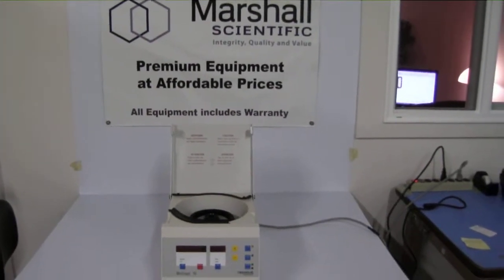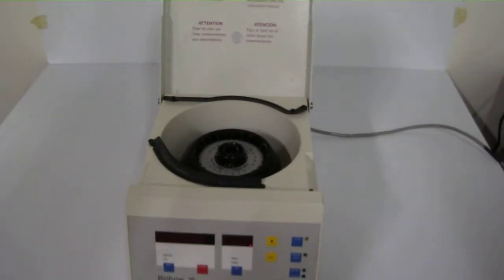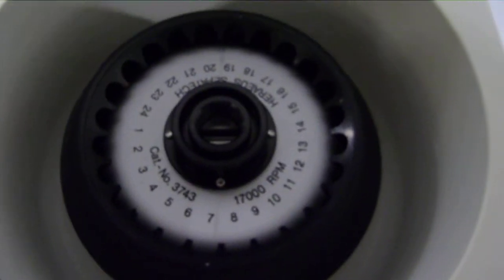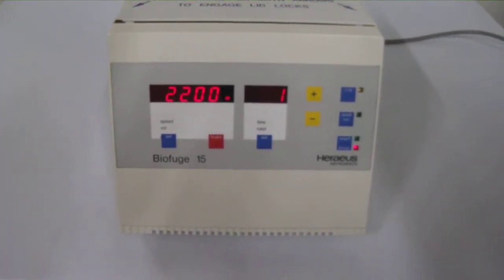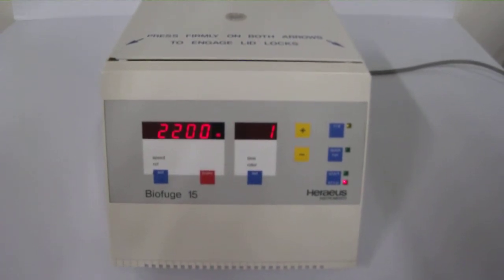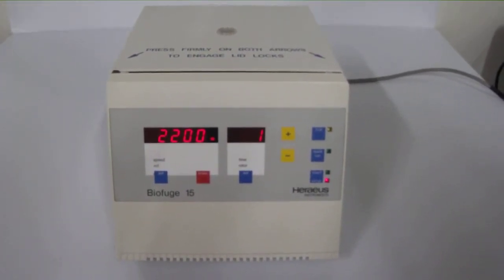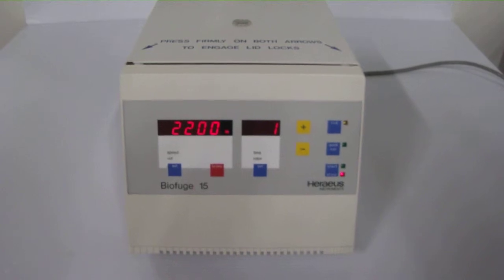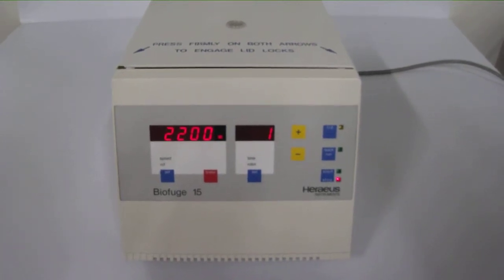Marshall Scientific - Heraeus Biofuge 15 Centrifuge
The Heraeus Biofuge 15 Centrifuge features a frequency-controlled brushless induction drive system to ensure quiet and vibration-free centrifugation. Microprocessor-based electronics with LED display for each operating parameter. Includes #3743 Sepatech 17,000RPM rotor.